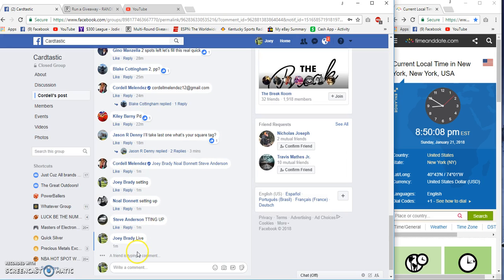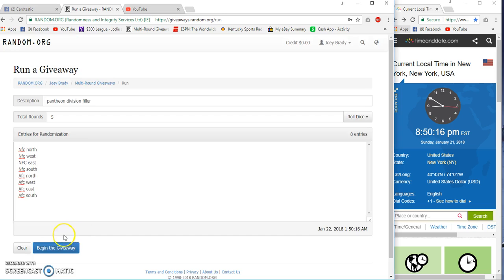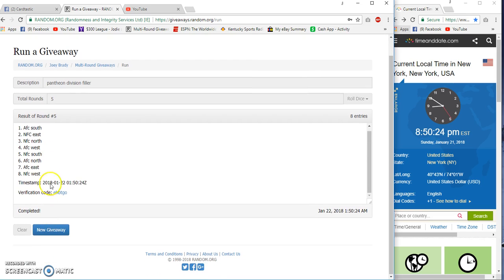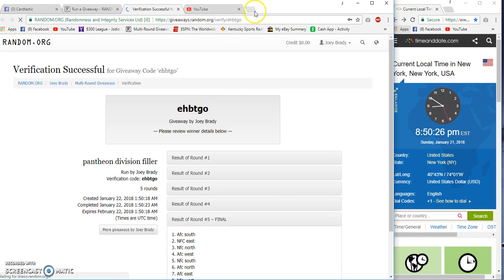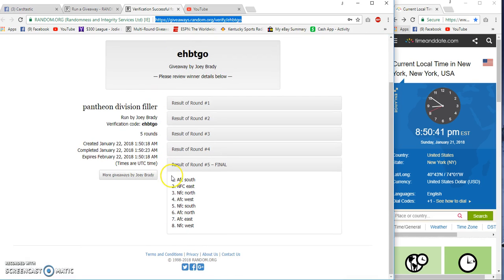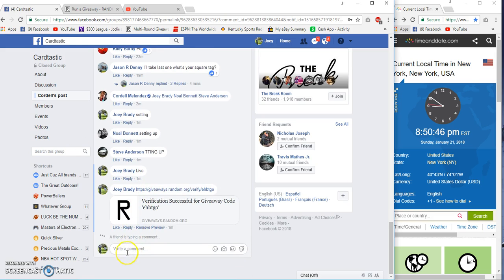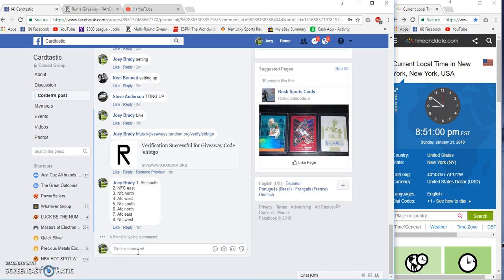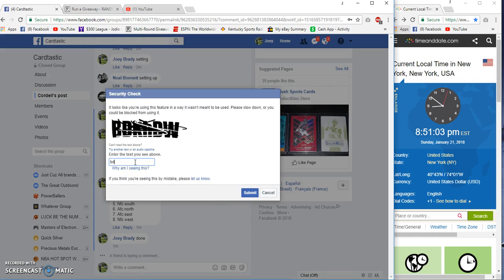Pantheon Division Random